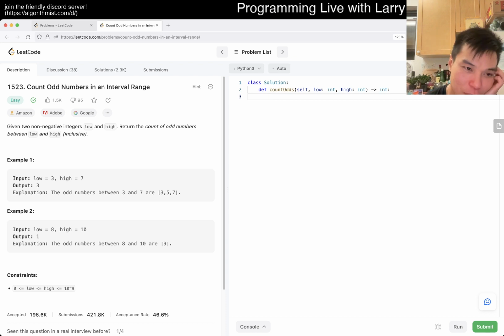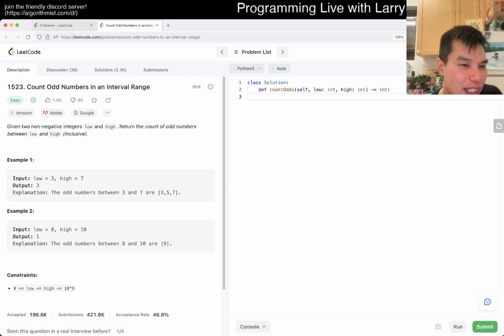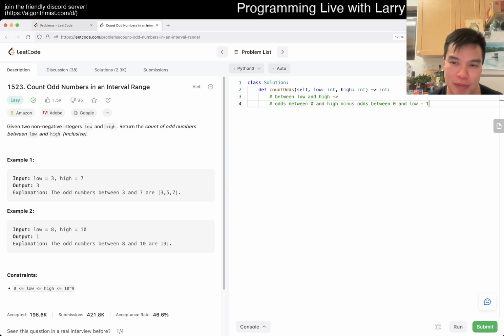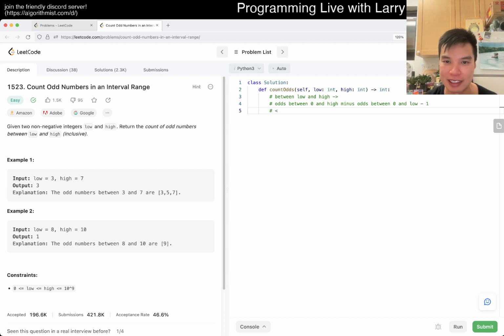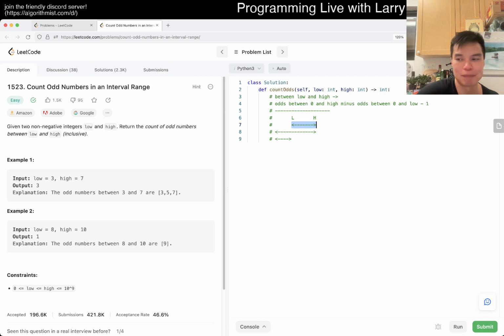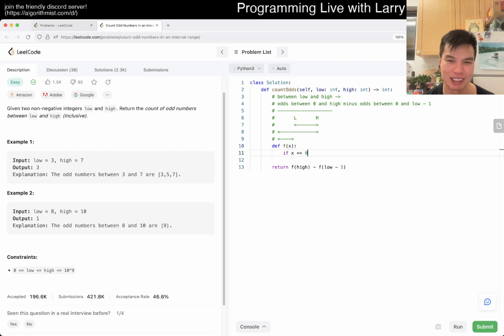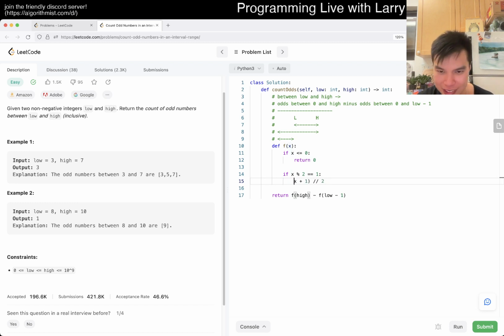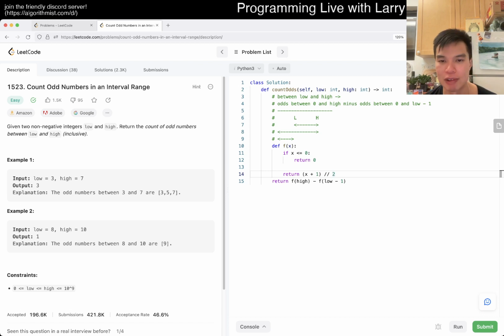Daily Leetcode #1049: Feb 13, 2023 - 1523. Count Odd Numbers in an Interval Range